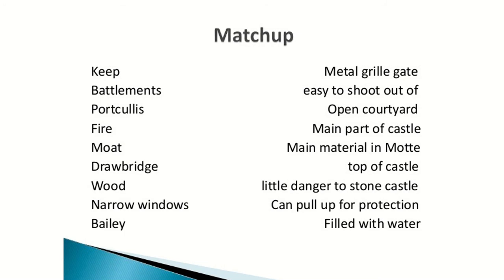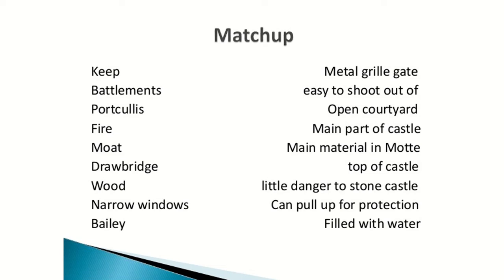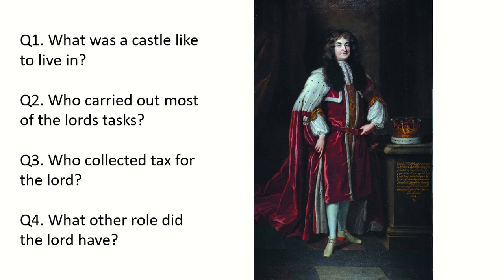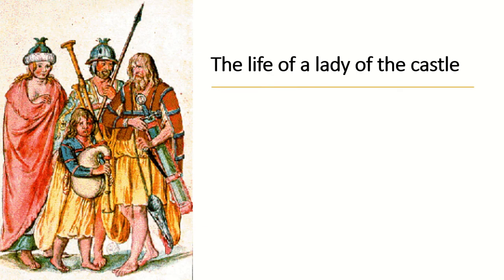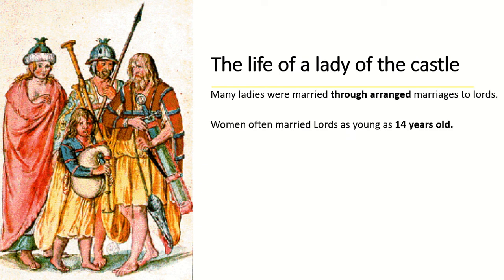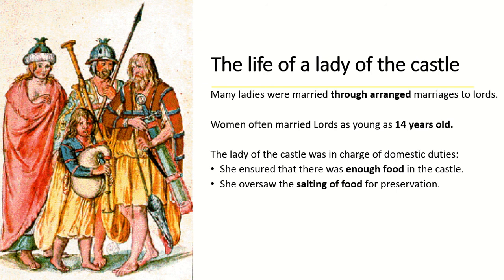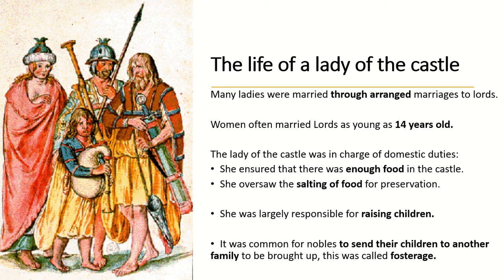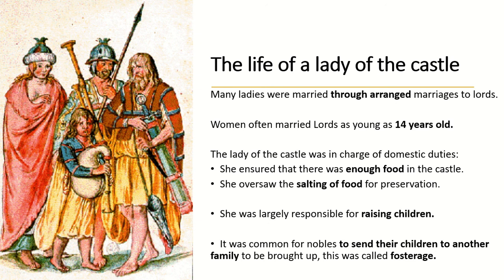Junior Cycle History: Life in a medieval castle